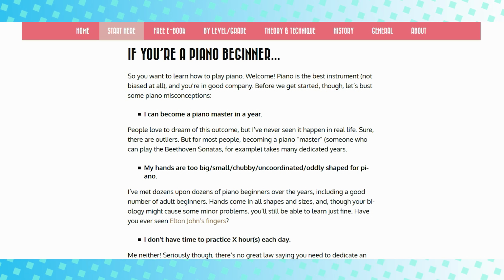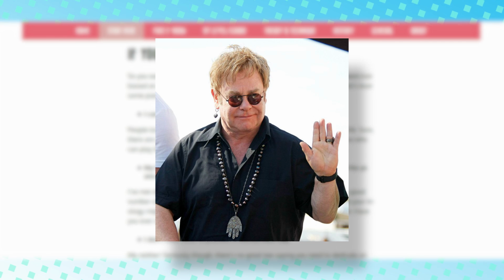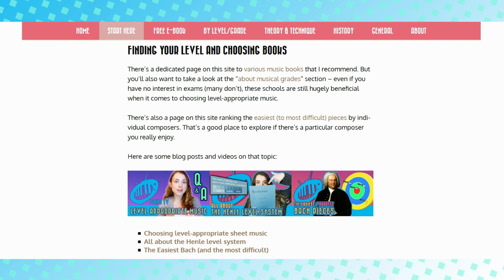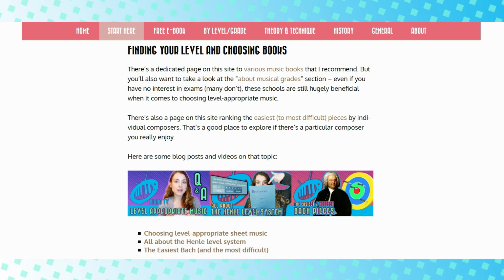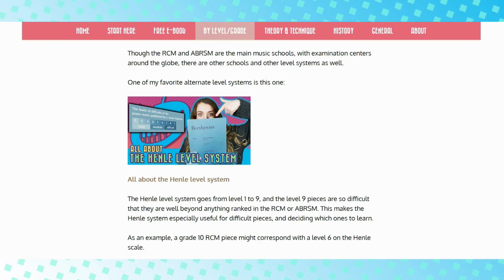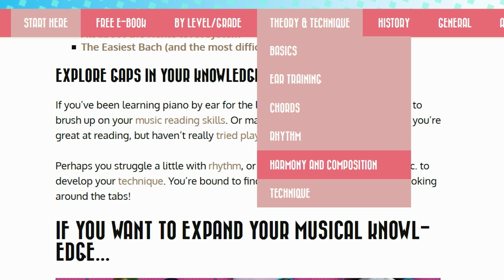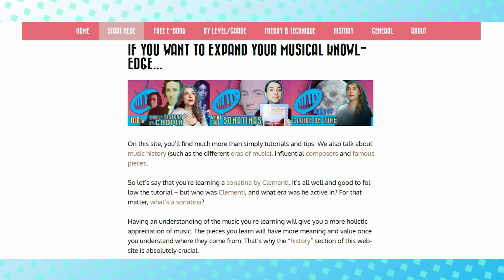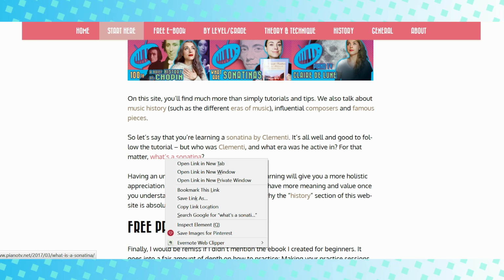Start Here: Guide to the (Updated!) PianoTV Website